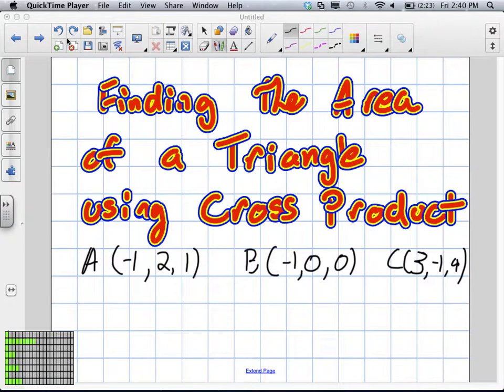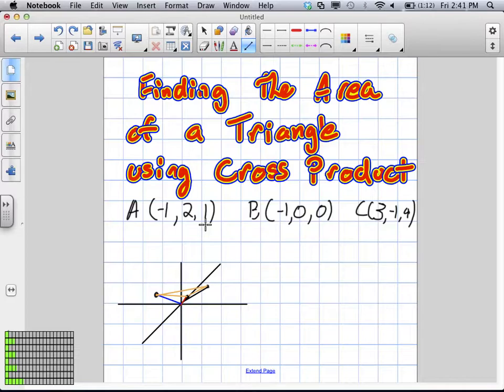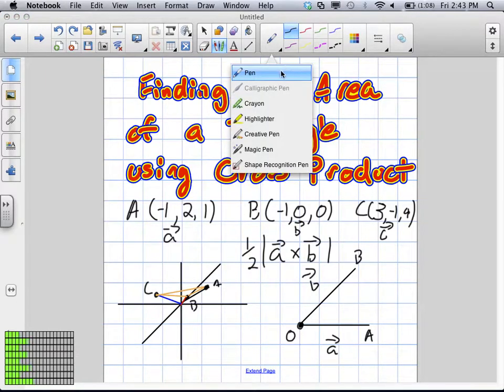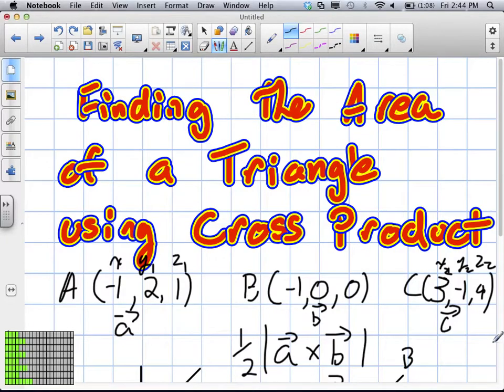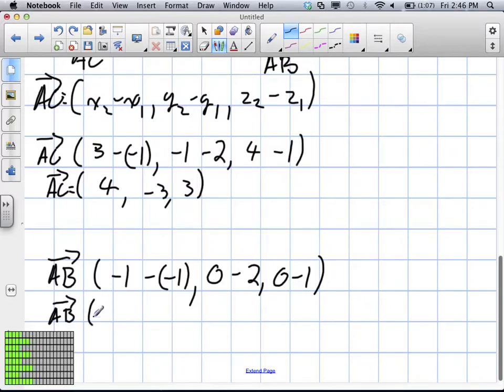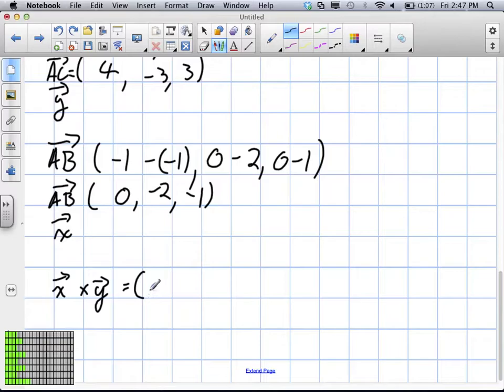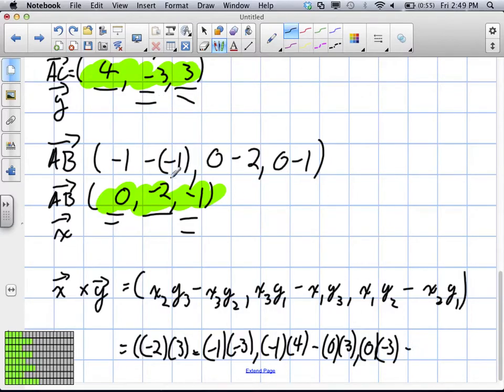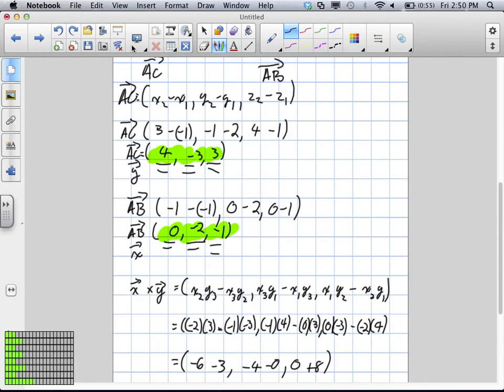Finding the Area of a Triangle using Cross Product GRade 12 Calculus Lesson 7 7 7:6:12